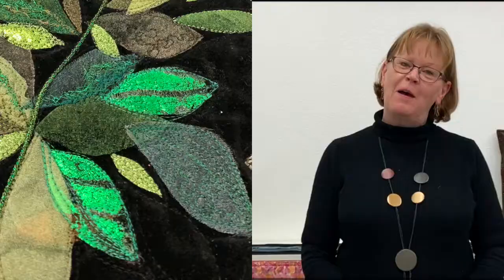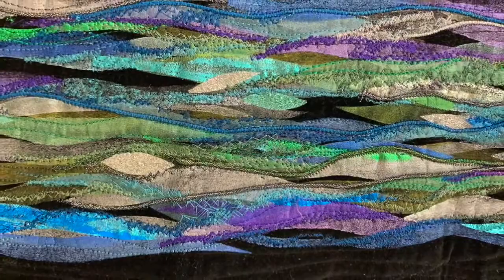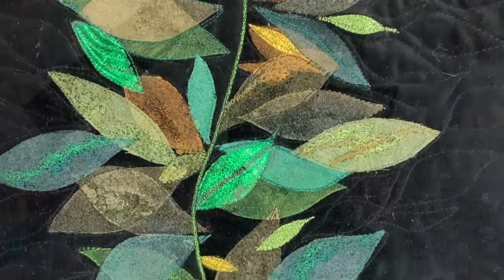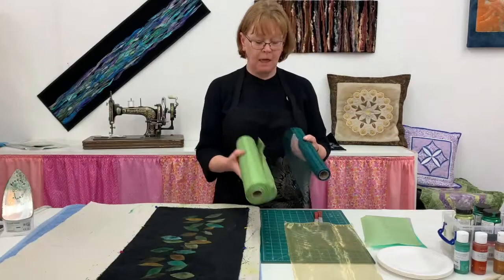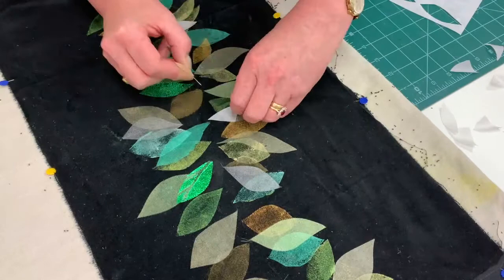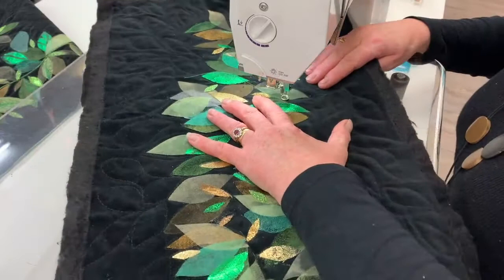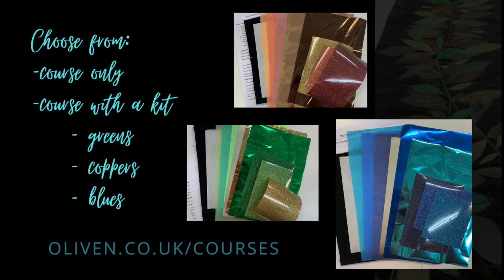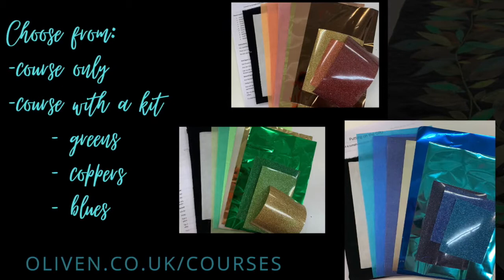Mary McIntosh Putting on the glitz online course